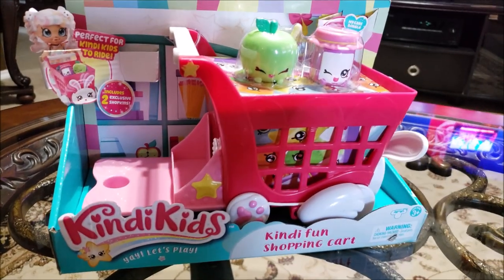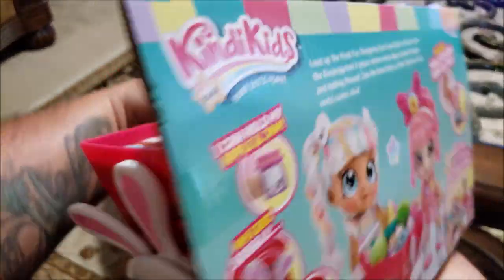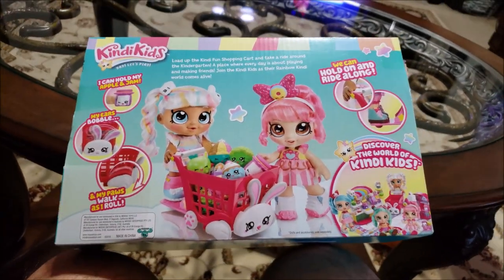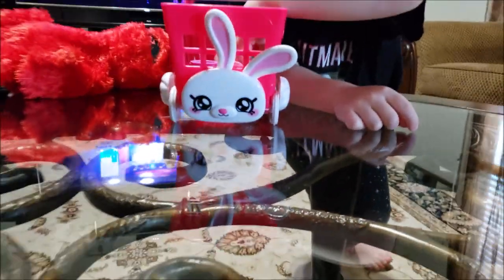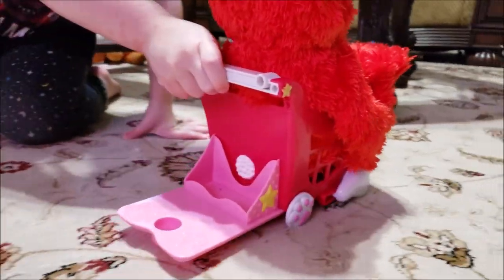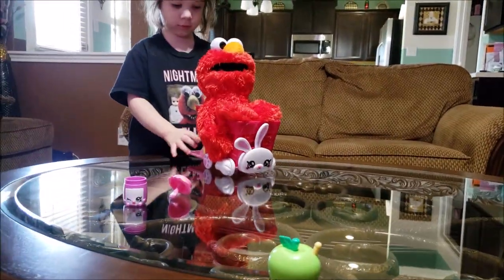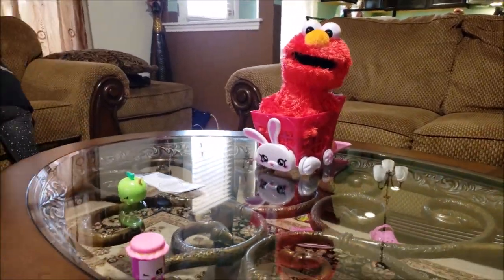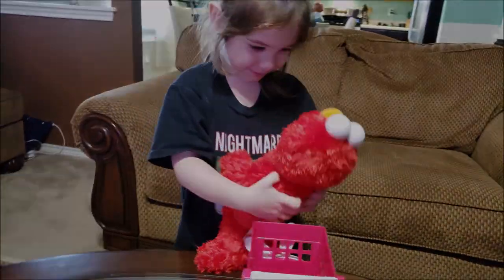Kindi Kids Shopping Cart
💞 Howdy folks. Welcome back to Harper's Playhouse!!! 💞

This is just so cute & adorable. Works perfect with the Kindi kids dolls & additional accessories!

As being part of the Amazon Vine & Amazon Influencer Program.
Here are the links to get your very own